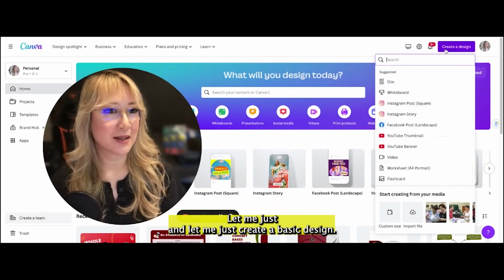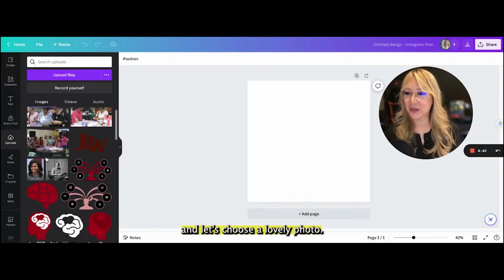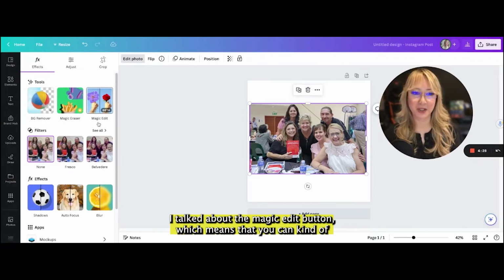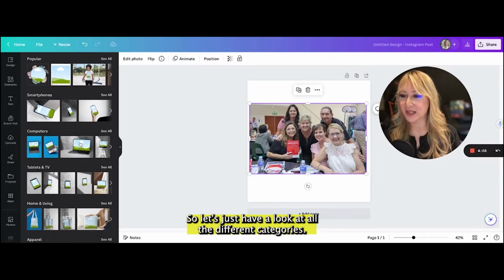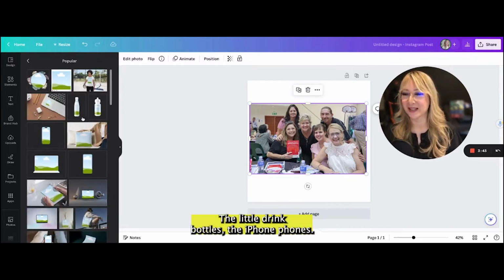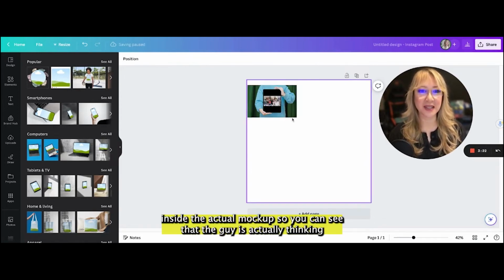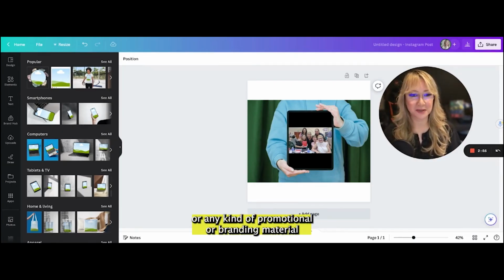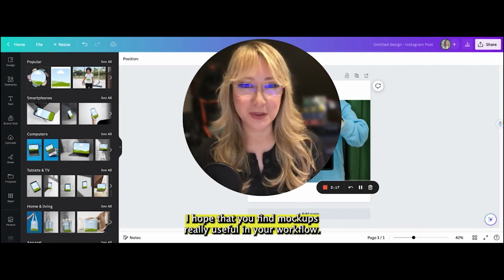214. Mock ups on Canva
214. Mock ups on Canva With Jennifer Chang Wathall

Chapters:
0:00 welcome back to my channel and thank you
0:30 create a basic design let's just go for
1:05 that last week I talked about the magic
2:01 so you've got this here as the mock-up
2:26 kind of promotional or branding material
2:52 so much for joining me this week and I